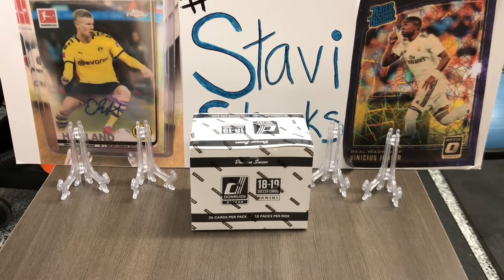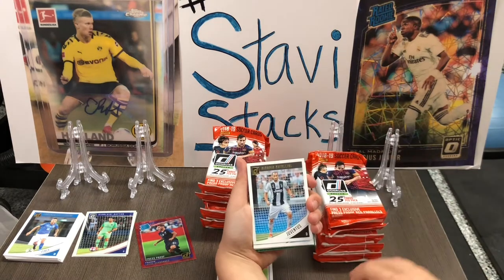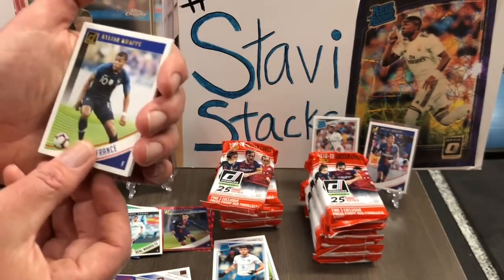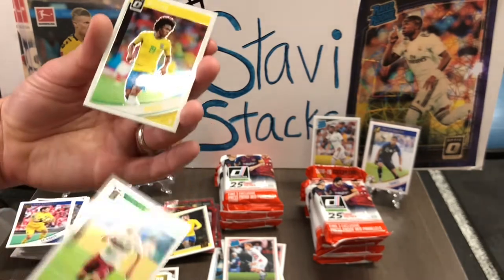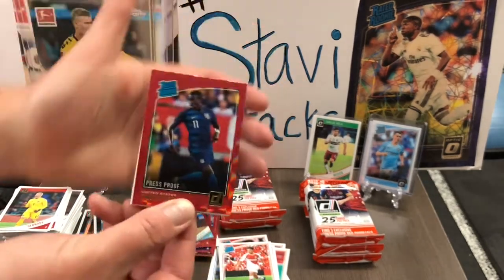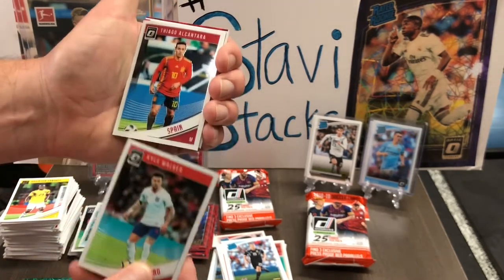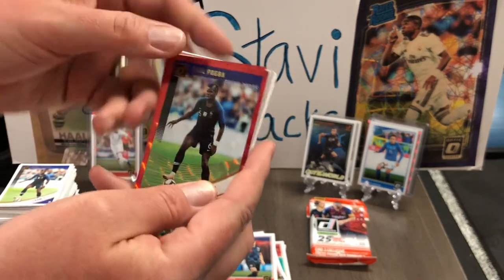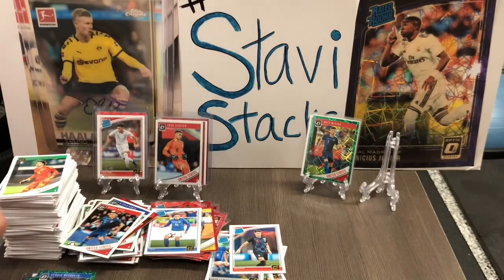Phil Foden Optic RC hunt!!! 2021 Donruss Soccer mega box rip with so many great Rated Rookies!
Stavi rips a box of Donruss Soccer 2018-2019 series that is LOADED with great Rated Rookies, Red Press Proof, Optic, Holo and Green Velocity refractors.
Looking for Phil Foden (England-Manchester City), Weston McKennie (USMNT-Juventus), Vinicius Junior (Brazil-Real Madrid) and so many more!
Catch us on Instagram @stavistacks
eBay seller page dertr-43